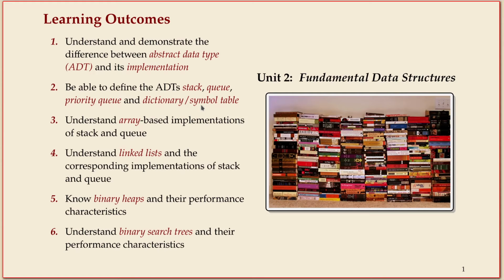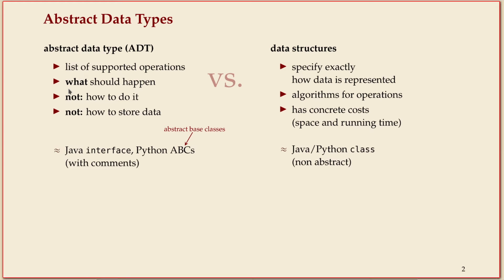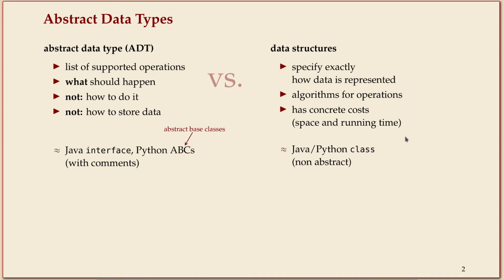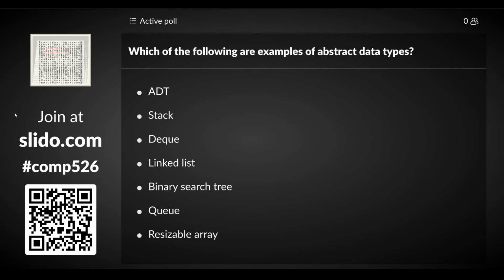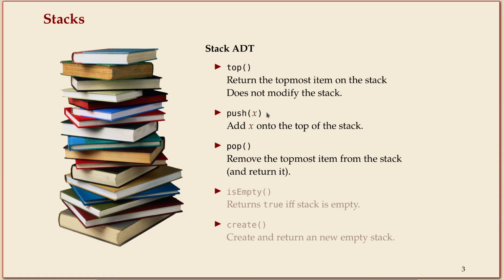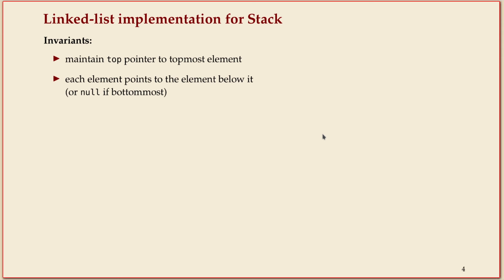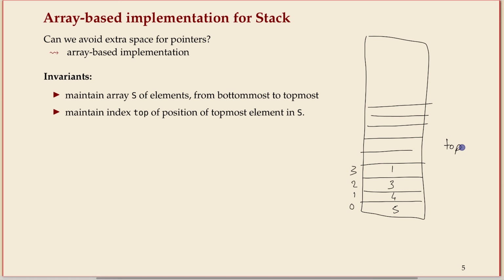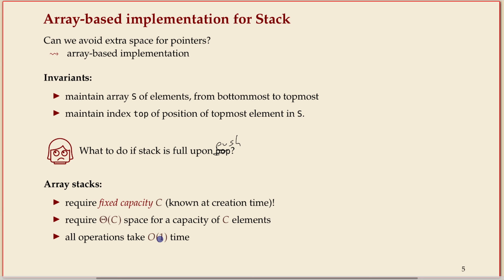COMP526 (Spring 2022) 2-1 §2.1 ADTs, stacks and queues